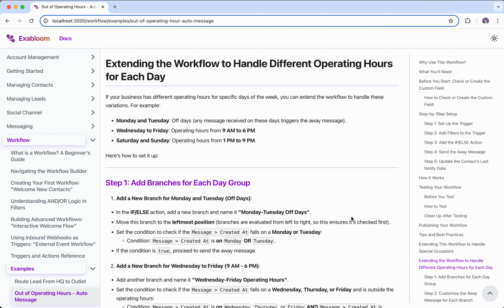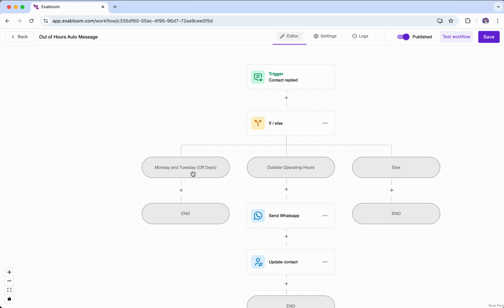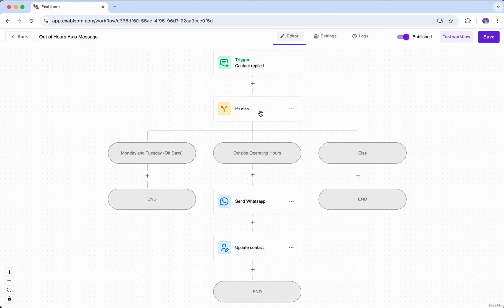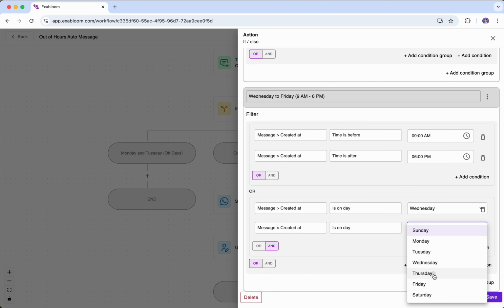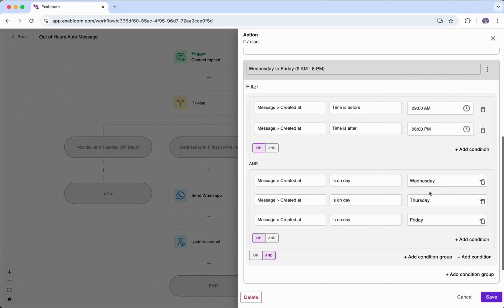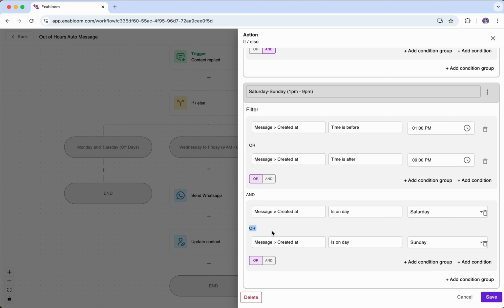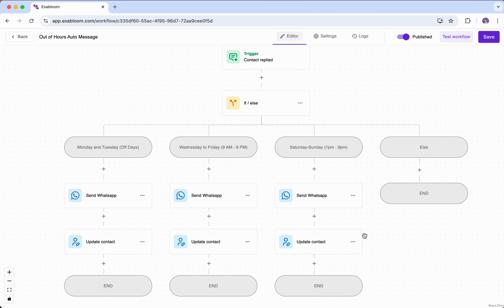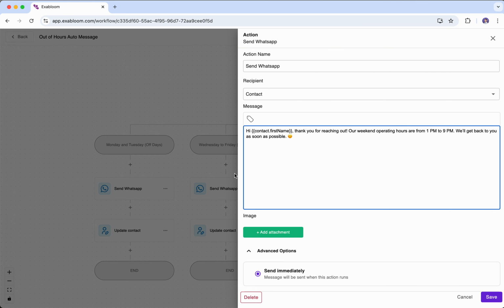[Workflow Example - Out of Operating Hours - Auto Message] Extend To Handle Different Operating Hour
📌 In this video, I’ll show you how to extend your Out of Operating Hours Auto Message workflow in Exabloom to handle different operating hours for different days. This step ensures your workflow adapts to unique schedules, such as off days, weekdays, and weekends, while maintaining professional communication.

🔍 What You’ll Learn:

How to set up custom operating hours for specific days (e.g., Monday and Tuesday as off days, Wednesday to Friday from 9 AM to 6 PM, and weekends from 1 PM to 9 PM).

How to add new branches in the IF/ELSE action to handle different schedules.

Why the order of branches matters and how to adjust it for proper evaluation.

How to personalize messages for each branch to reflect specific operating hours.

🛠️ Why This Matters:
Extending your workflow to handle different operating hours ensures:

Contacts receive accurate and timely responses based on your unique schedule.

Your automation adapts to business needs, such as off days or weekend hours.

You maintain professionalism by setting clear expectations for response times.

📌 Key Steps Covered in the Video:

Add a Monday and Tuesday Off Days branch to handle messages received on off days.

Set up a Wednesday to Friday branch with operating hours from 9 AM to 6 PM.

Create a Saturday and Sunday branch with operating hours from 1 PM to 9 PM.

Use condition groups to check both the time and day of the message.

Personalize the away message for each branch to reflect the specific operating hours.

👉 This video is part of a step-by-step guide to setting up the Out of Operating Hours Auto Message workflow in Exabloom.